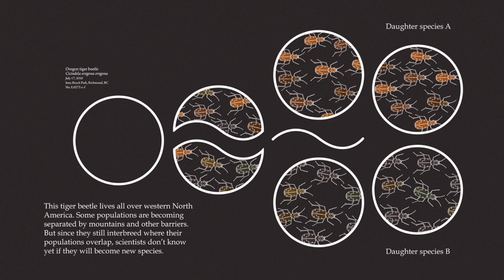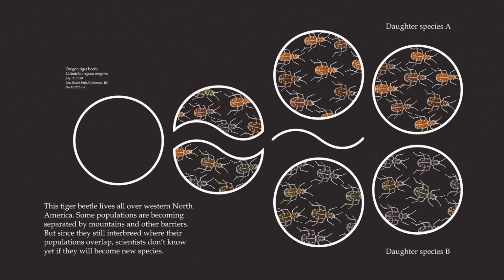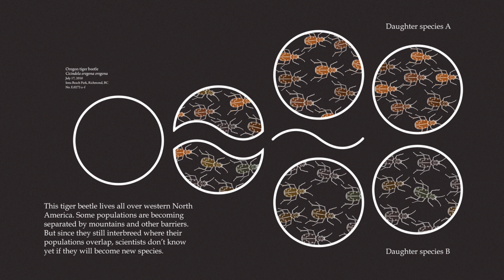Beaty Biodiversity Museum: Self-Led Tour- Beetle Speciation